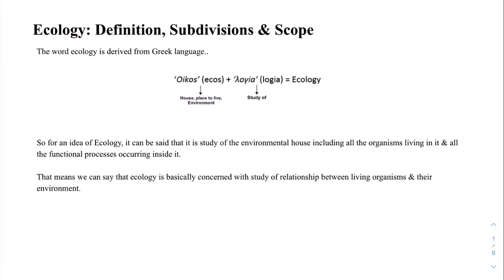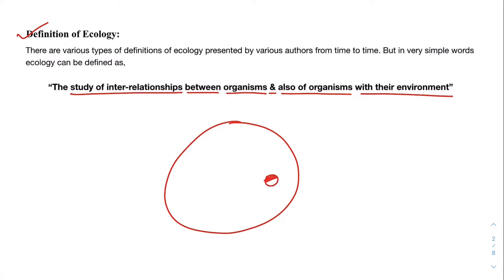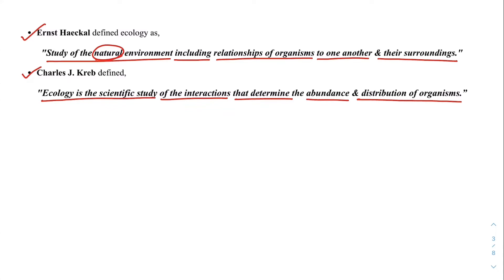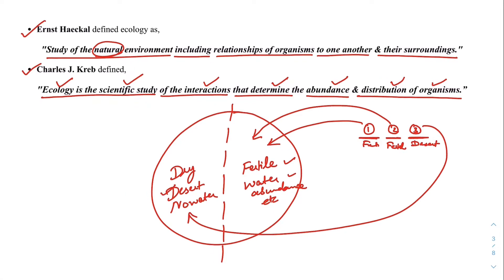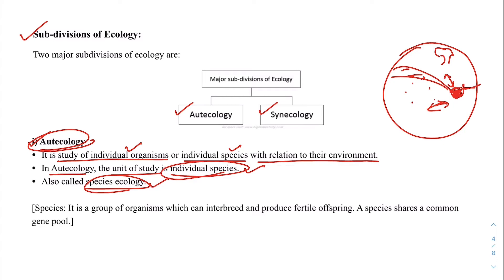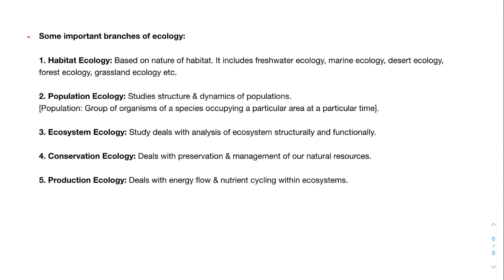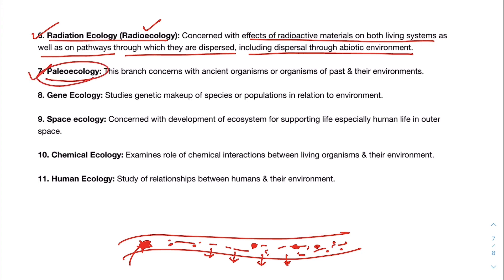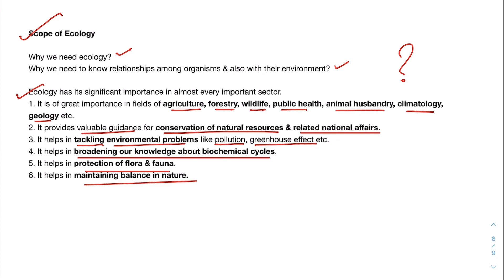Ecology: Definition, Subdivisions & Scope